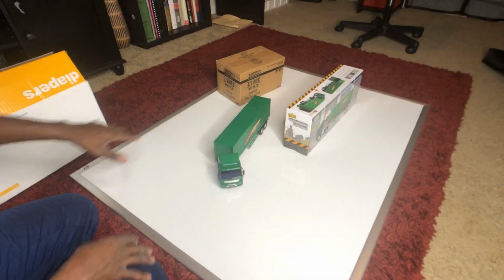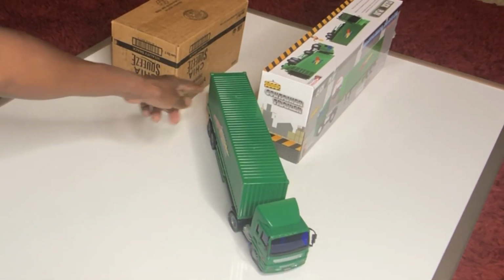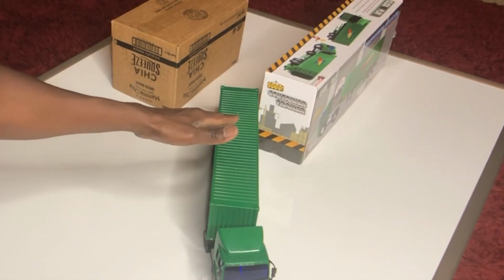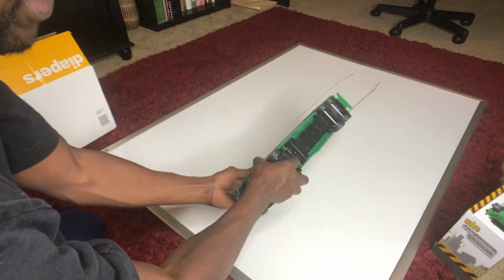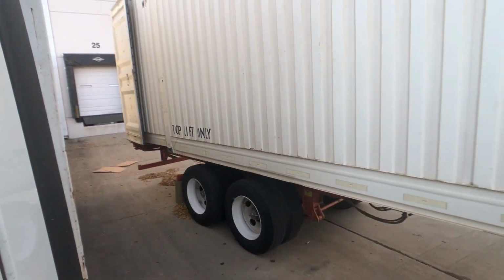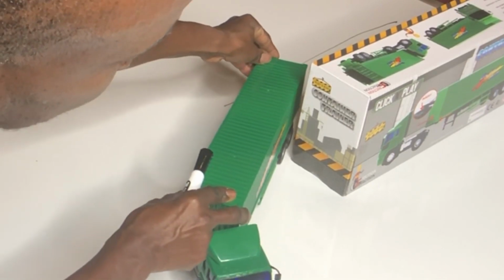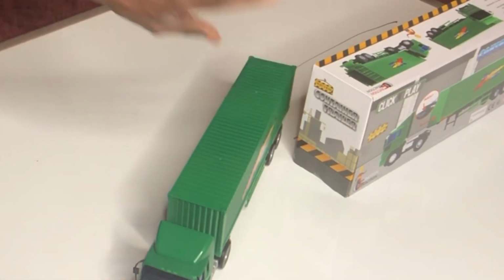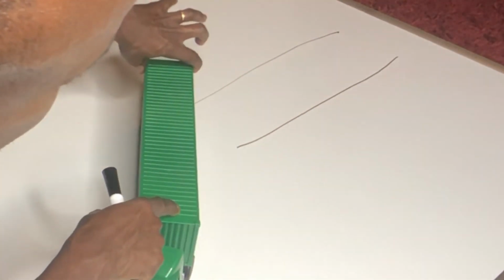LEARN HOW TO BACKUP A TRACTOR TRAILER BY USING THIS TIP. IT WILL HELP YOU GET INTO THE SPOT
If you want to learn how to backup a tractor trailer then use this tip. It will help you get your trailer into the spot easily.

As a new truck driver, backing up a tractor trailer can be challenging. In this video I show you a trick/tip that I always use when backing up my trailer. It works for me all the time.